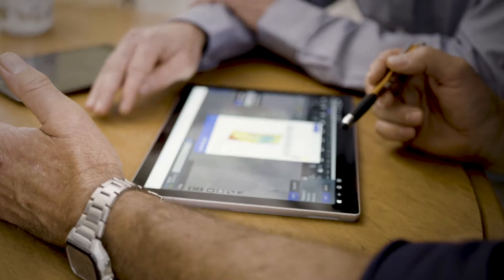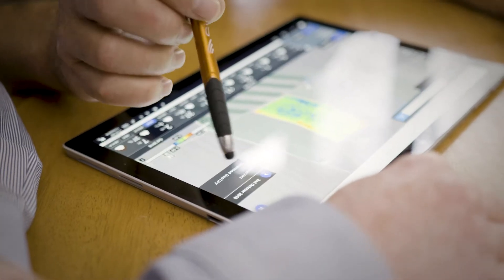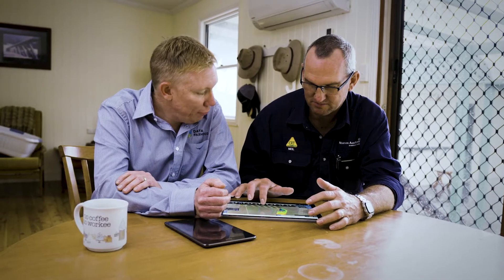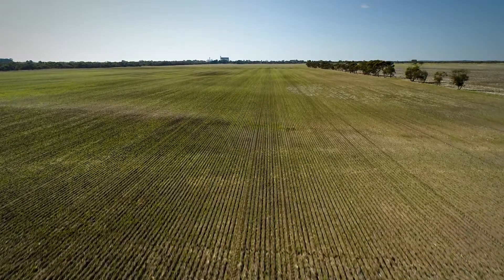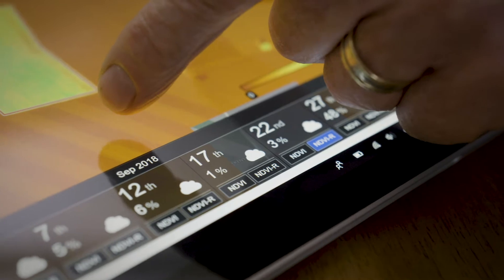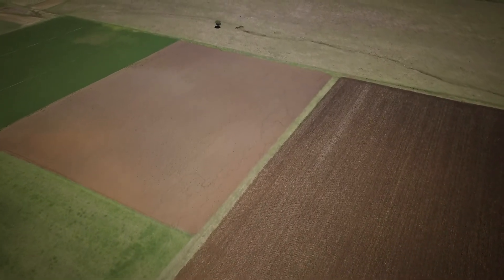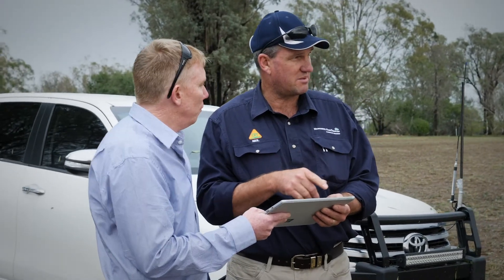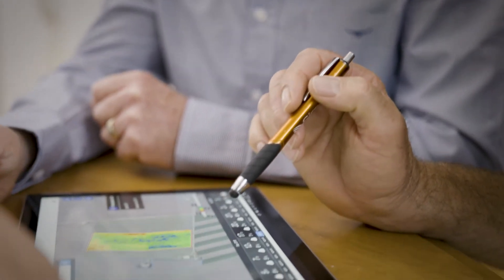Data Farming HD